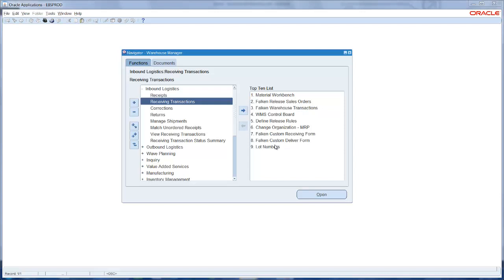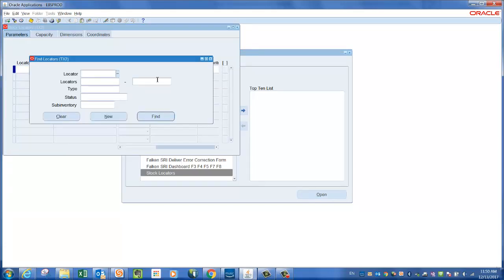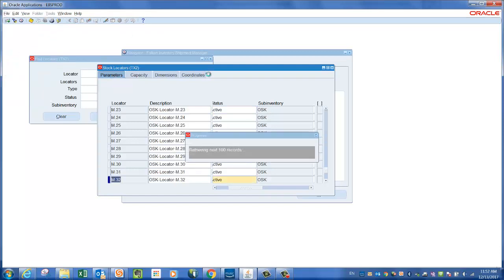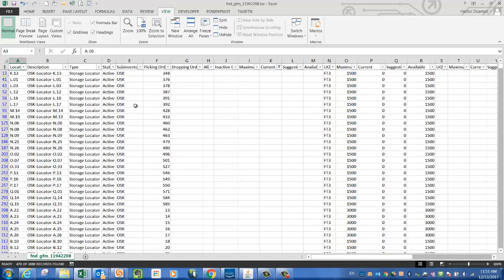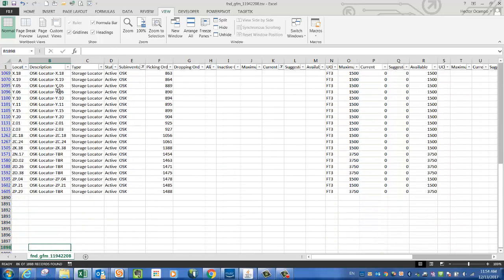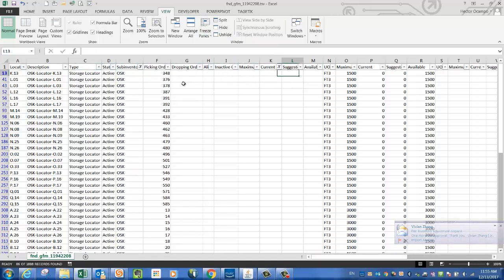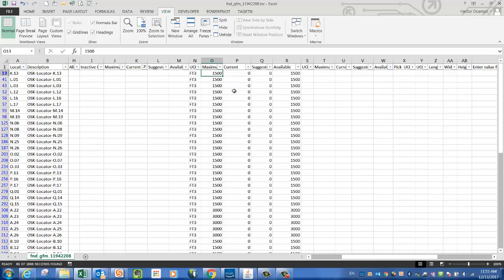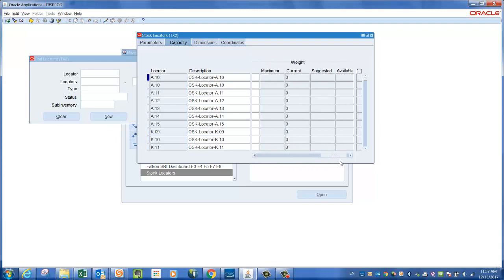EmptyLocatorsQuery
This training shows you how to query for empty locators in Oracle. This is typically done as part of the preparation for a physical inventory.